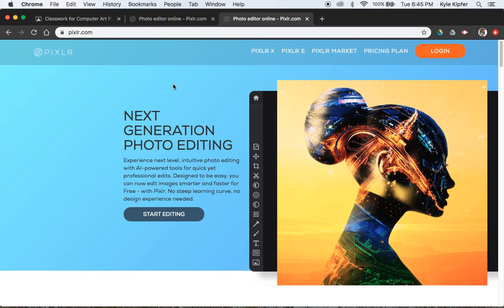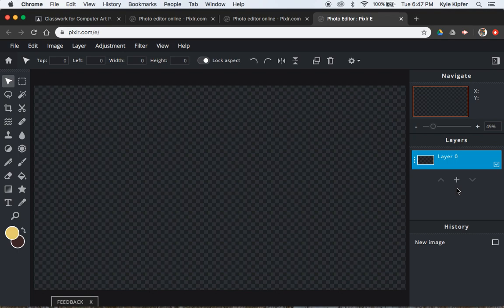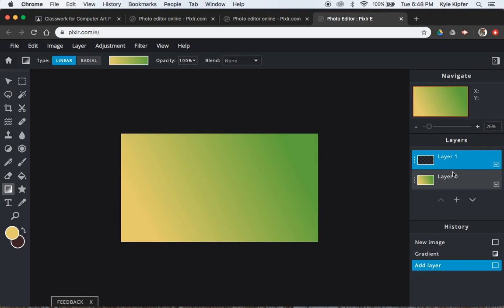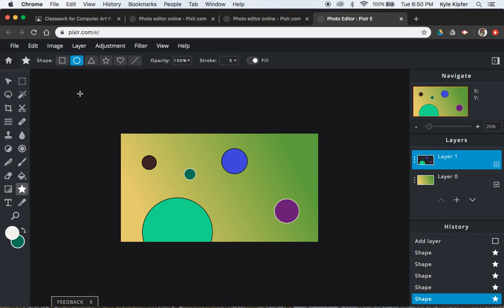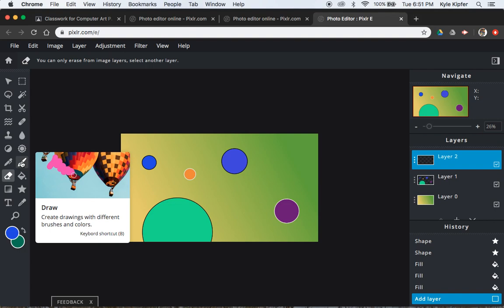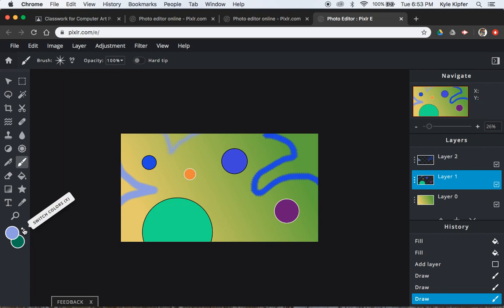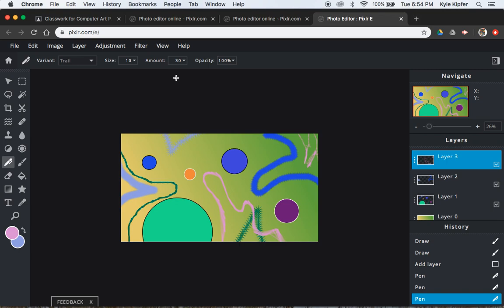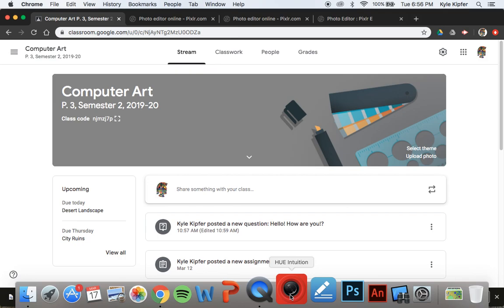Getting Started with Drawing & Painting in Pixlr E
Introductory video for students getting into Pixlr.